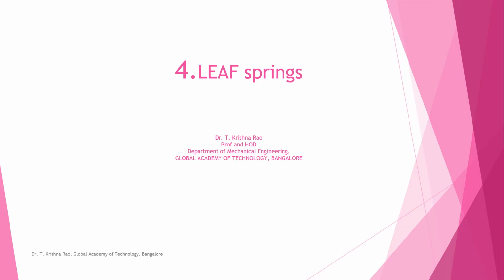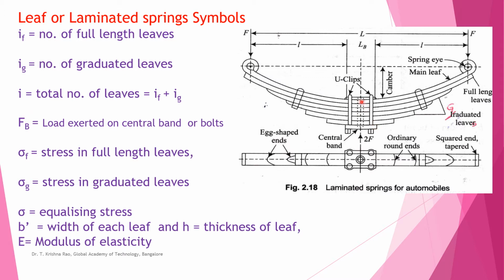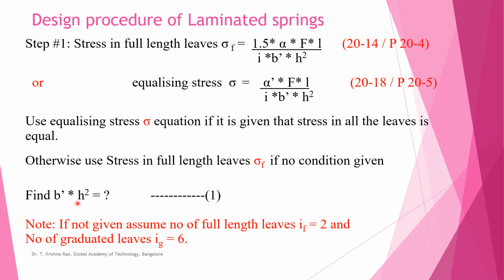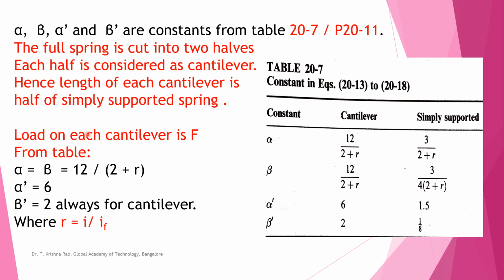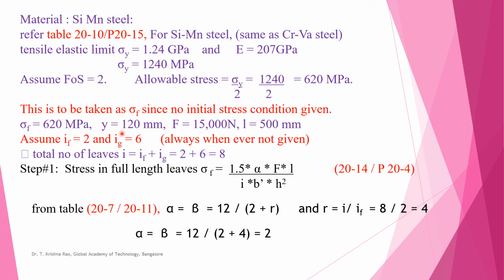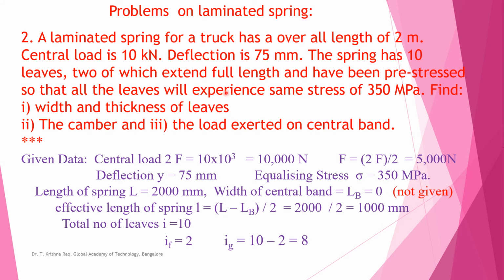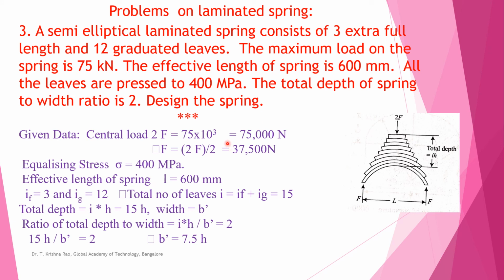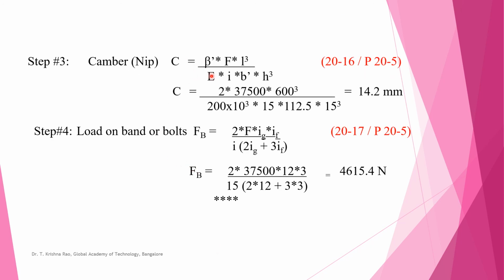4 Leaf springs